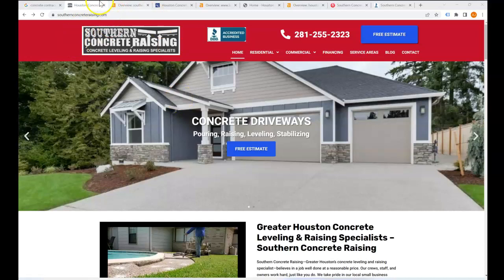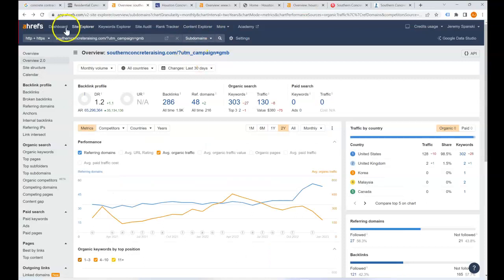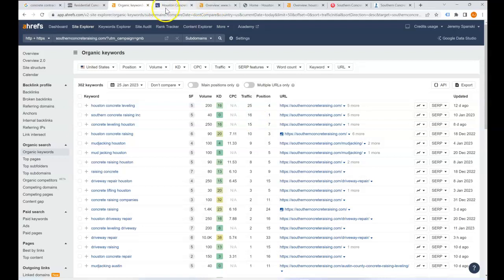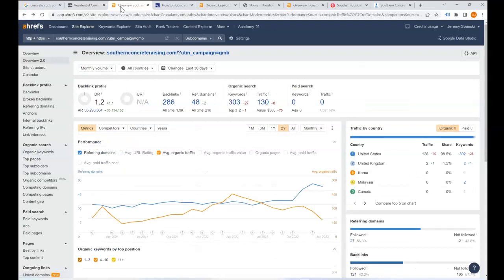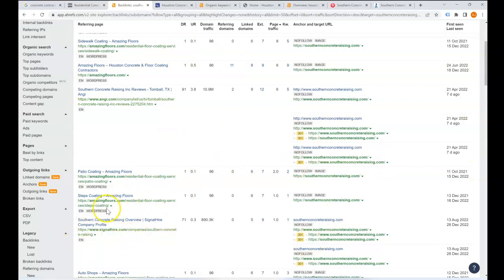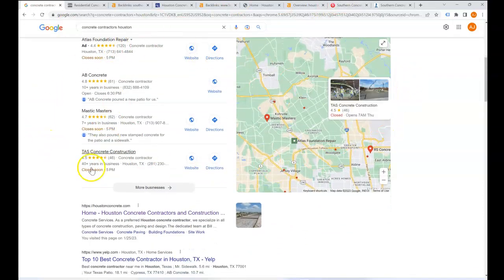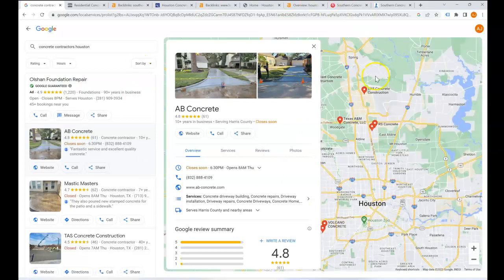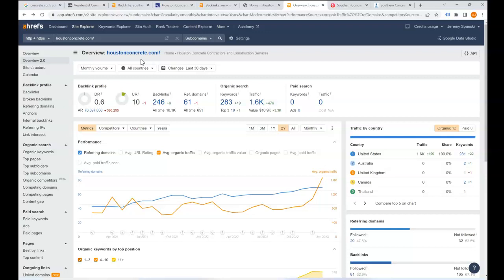Southern Concrete Raising